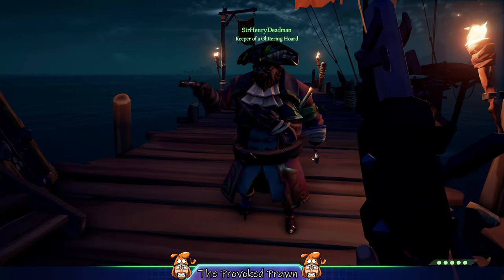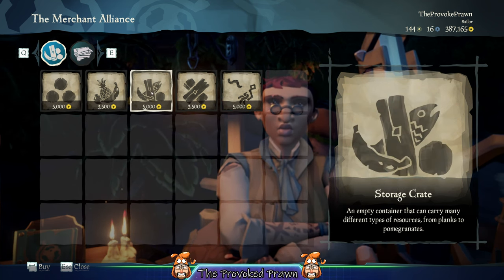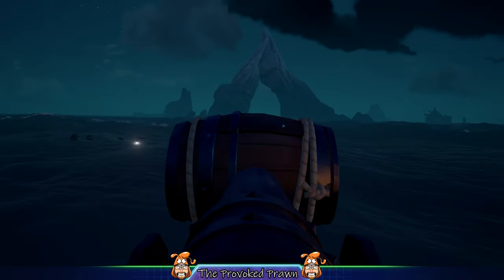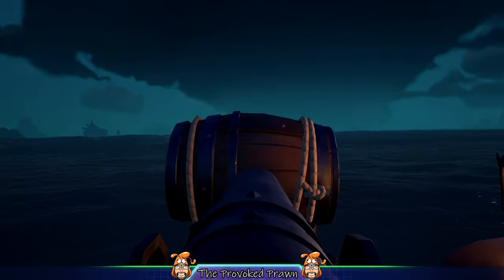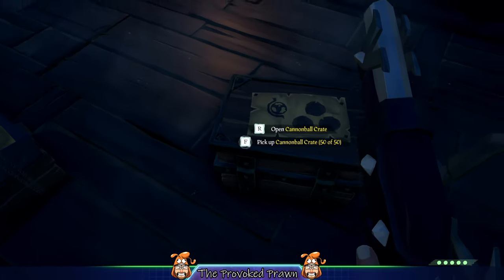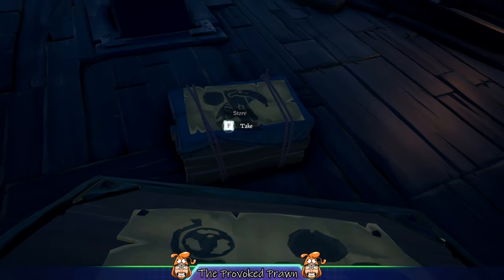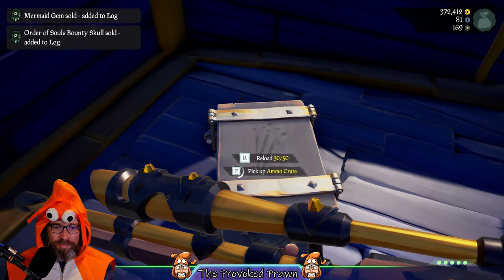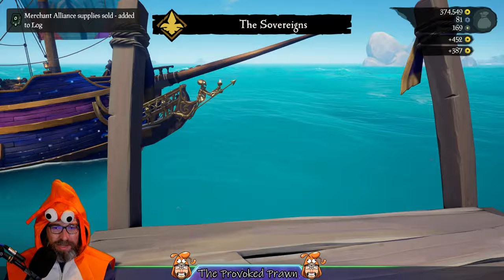Storage crates are essential in Sea of Thieves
The storage crates have some uses you might not have realised in Sea of Thieves. You usually get these for quests or find them on islands and maybe you've just tried selling them, but you can use them to hold a LOT of things. Standard storage crates will take everything too, so you can easily stock up.

If a ship sinks all its barrels will float to the surface. Use the harpoon to pull those in, empty them into the storage crate and then drop the barrel and repeat until you've got loads of barrels full on your own ship. When you go to log off you can reverse this process and sell the crate to a merchant.

You can also use it to empty row boats and barrels you find on the islands.

The ammo crate meanwhile can be filled up from your own ammo box with infinite ammo. You can then sell that crate for a small profit. So grab these.